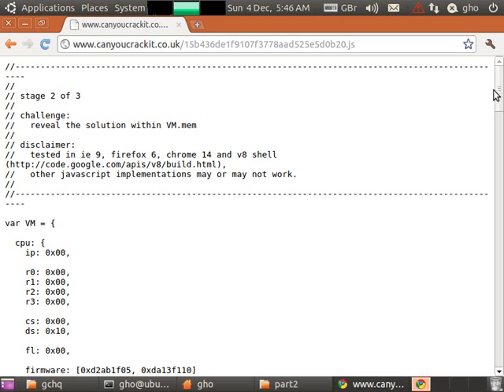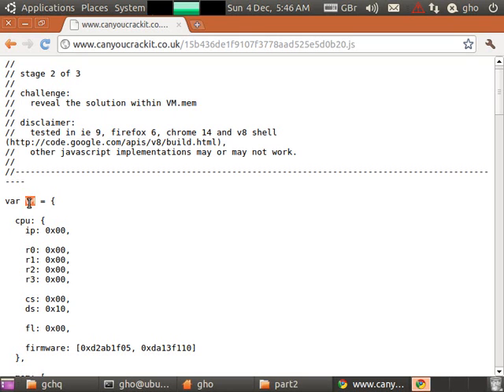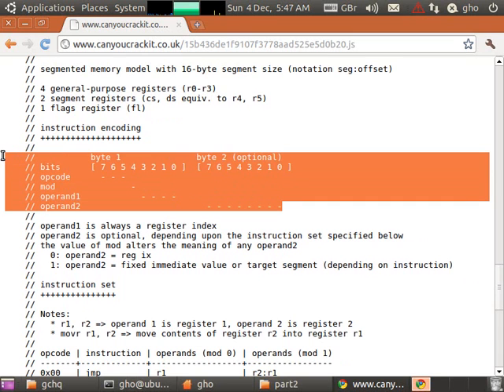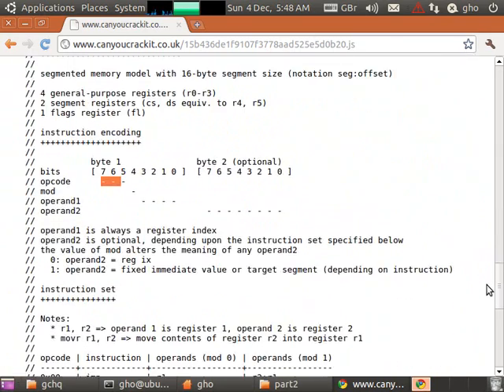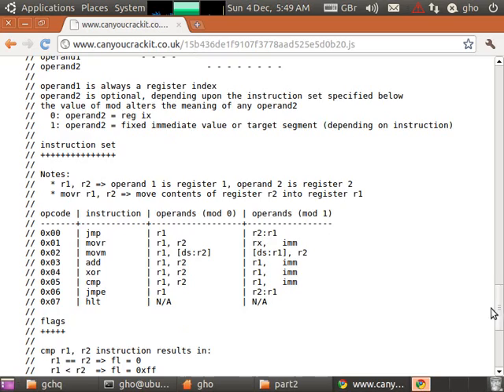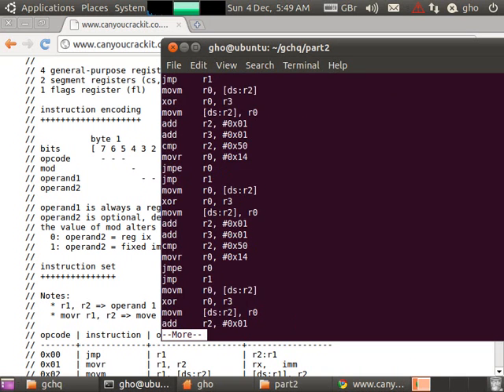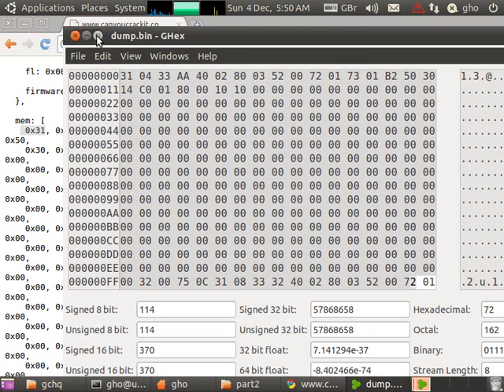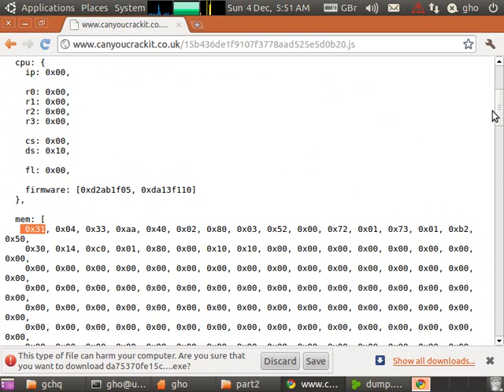GCHQ CanYouCrackIt.co.uk Stage 2 Solution and Explanation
Dr Gareth Owen of the University of Greenwich, England, explains how to crack GCHQ's code.